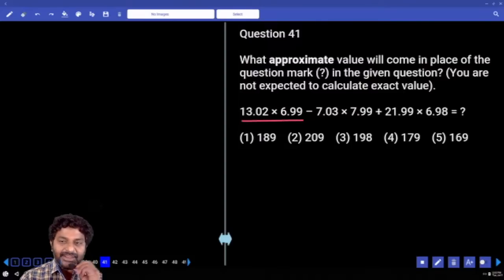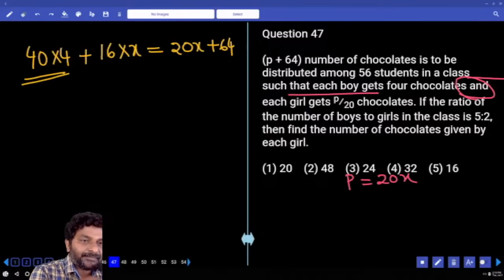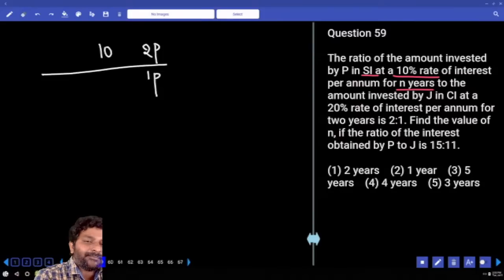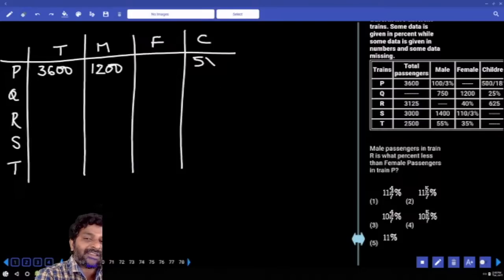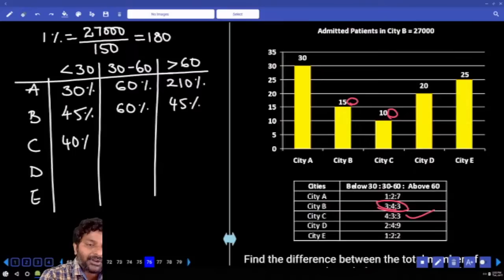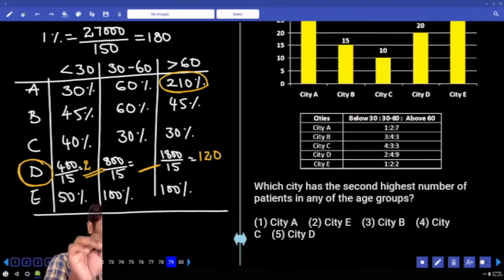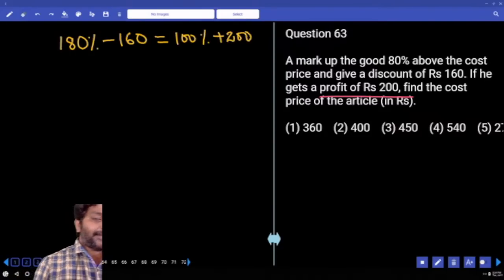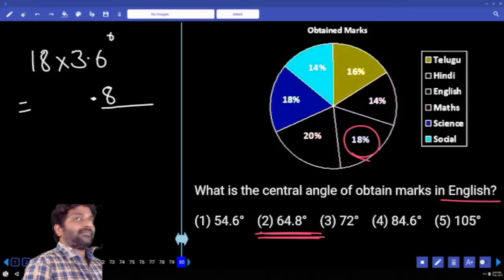TARGET IBPS RRB PO & CLERK 2024 | MOCK TEST | ARITHMETIC | PAPER EXPLANATION WITH SHORT TRICKS